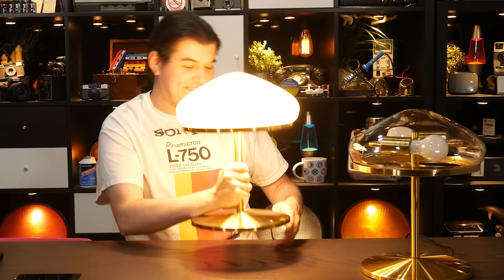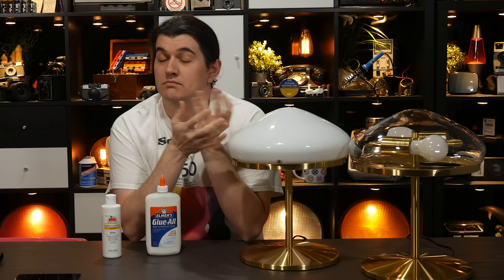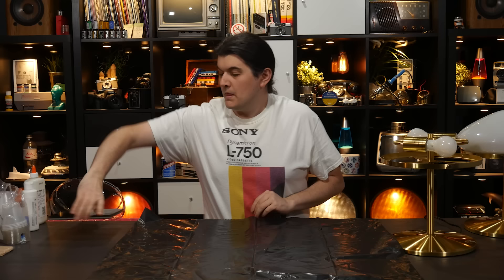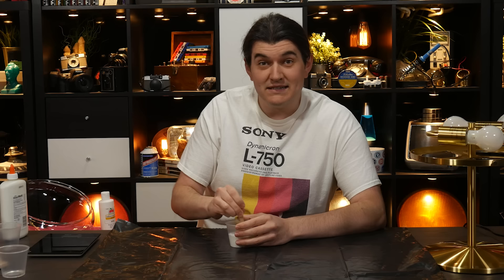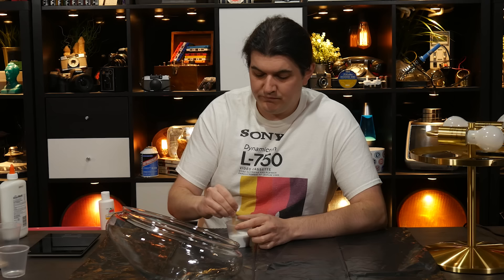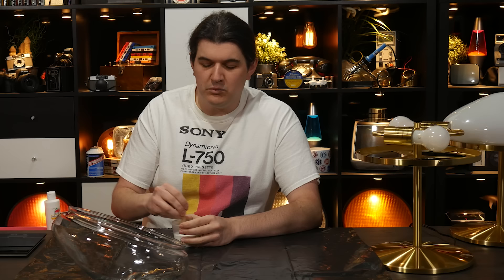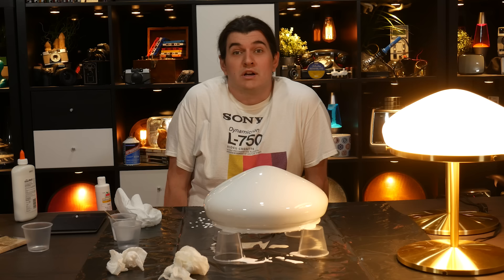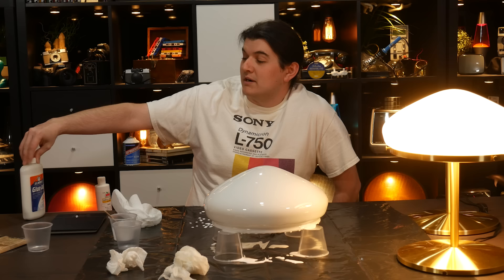I found a really easy way to make milky frosted glass for light fixtures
Honestly can't believe this worked so well. SOME NOTES, THOUGH
So I screwed something up with the pour you see here. But actually I'm not entirely sure I did? It looked a bit weird so I inspected it and genius me let the cups fall into the shade and ruined it so I needed to start over again.
When I did, I went just a touch heavier on the glue and also spent more time twirling the bowl around before flipping it over. I got much better coverage, probably because it let the mixture get a little tacky.
However, on the re-pour I decided to try not-at-all with regard to eliminating bubbles and... this was a mistake. You definitely want as few bubbles as possible for best results. Gotta build that vacuum chamber.
Bottom line, this appears to be a pretty decent setup but longevity is TBD. And if you've got some techniques to improve things please share below! But my overall recipe is as follows:

1. Mix equal parts by weight water, acrylic craft paint, and PVA glue. Stir thoroughly but avoid introducing air at all steps.
2. Pour onto inside surface of whatever you're coating. Rotate object for even coverage.
3. Continue rotating for 15 minutes, ensuring every area gets covered multiple times. Mixture should thicken slightly which helps ensure a uniform appearance.
4. Stand object up and let excess drip out, then dry overnight.

Good luck!